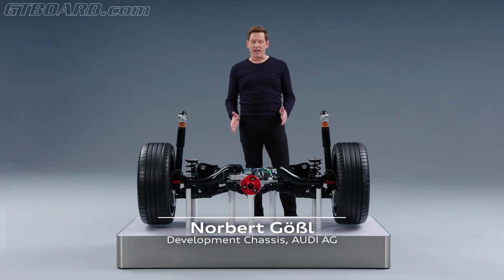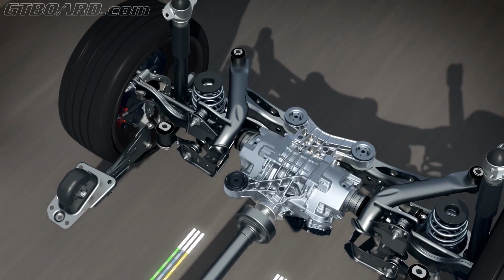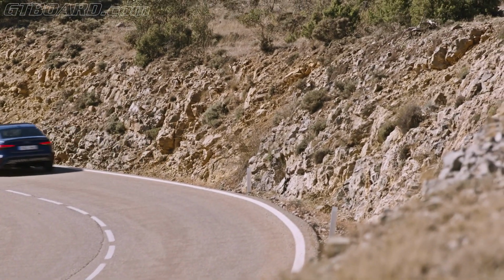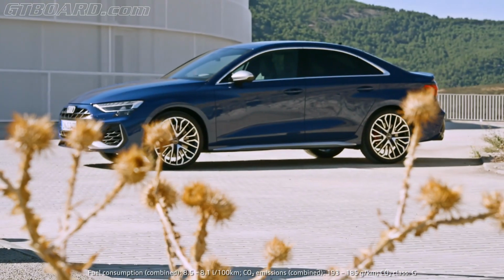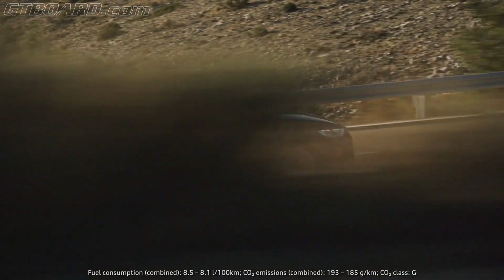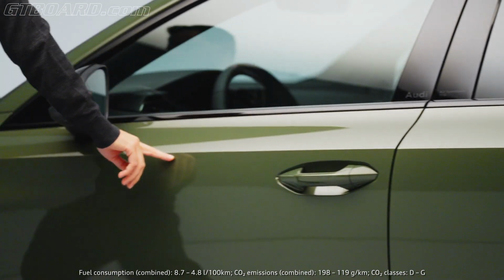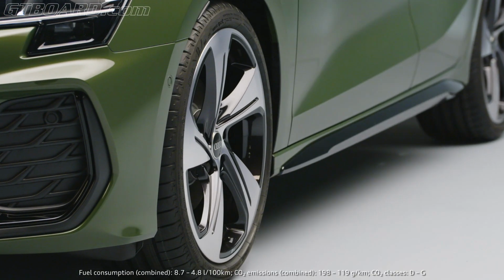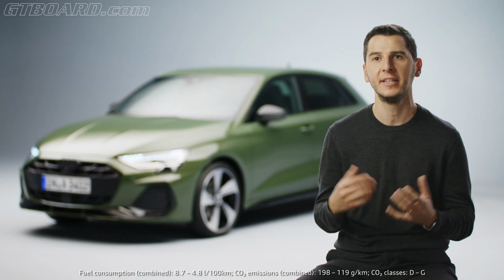New Audi S3 technology in depth, design and the interior.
With 333 PS and 420 Nm of torque, the S3 is more powerful than ever. As part of the product upgrade, the 2.0 TFSI receives an increase in output of 23 PS and 20 Nm more torque. The result is confident pulling power and strong acceleration. The S3 accelerates from 0 to 100 km/h (62 mph) in 4.7 seconds. Maximum torque is available in a wide rev range between 2,100 and 5,500 rpm. Top speed is limited to 250 km/h (155 mph). The engine and transmission also receive a sportier tuning: When at a steady speed and at low to medium acceleration in the part-load range, the preloaded turbocharger keeps at a constant rpm. In combination with the throttle valve, which is opened during overrun mode, this improves performance. The seven-speed S tronic now enables a more spontaneous take off, thanks to higher starting torque. This is achieved by compressing the clutch pack of the respective clutch more strongly. In addition, the shift time for gearshifts under full load has been halved and engine speeds are increased under partial load when the transmission is set to D which results in very good responsiveness.

More driving dynamics: quattro drive system with torque splitter

Following the RS 33, the torque splitter is now also available in the S3, increasing both agility and stability. This technology enables fully variable torque distribution between the rear wheels. The torque splitter uses an electronically controlled multiple disk clutch on each drive shaft to optimally distribute the torque between the rear wheel on the inside and the outside of the curve – depending on the driving situation and the chosen Audi drive select mode.

More emotion: Audi drive select mode dynamic plus

Audi drive select offers six distinct modes for a wide range of driving experiences – from an emphasis on comfort to highly dynamic. In addition to the familiar profiles (auto, comfort, dynamic, individual, and efficiency), the model upgrade for the S3 features the new dynamic plus mode, which – as the name suggests – offers especially high driving dynamics. To this end, as much torque as possible reaches the rear axle and the torque splitter mainly sends to the rear wheel on the outside of the curve, resulting in a tendency to oversteer. The electronic stabilization control (ESC) is automatically active in sport mode. Modest interventions by the ESC system ensure an increased and even more emotional driving experience on surfaces with different friction coefficients. The engine and transmission have also been tuned specifically for dynamic plus mode. Compared to the dynamic mode, the idle speed of the 2.0 TFSI has increased by 200 rpm to 1,300 rpm to improve off-the-line performance further. The throttle response is even more direct. In addition to shorter gearshifts, the transmission also contributes to increased dynamics with later upshifts and earlier downshifts.

More precision: suspension optimizations

Wishbones with stiffer bearings and new pivot bearings that allow more negative wheel camber ensure an improved steering response and increased lateral control, which means more grip and dynamics in corners. Fittingly, the optimized progressive steering helps the S3 take corners even more precisely. Especially in the middle position, the steering, with its angle-dependent ratio, is more centered, which improves handling. The S sports suspension comes as standard in the S3 models. It lowers the body by 15 mm compared to the A3. The same applies to the optional S sport suspension with adaptive dampers, which has been specially tuned for the torque splitter and the respective Audi drive select modes. A new generation of the electronic stabilization control is also used. Wheel-selective torque control, which selectively brakes the wheels on the inside of the curve slightly while cornering, has also been further developed, as have been the traction and deceleration behavior. Overall, the S3-specific tuning of the suspension control systems results in dynamic turn in and driving behavior. The improved handling goes hand in hand with improved stability at the limit.

More grip: two new 19-inch tires

The Audi S3 comes as standard with 18-inch 225/40 tires. Two 19-inch 235/35 tires are available as an option, including performance tires with optimized dry handling and improved braking behavior. Completely new to the range: sports tires from Falken. They offer remarkably high grip and precise track stability, especially on dry roads. In addition, the Falken Label D tires feature extremely precise handling across the entire speed range.

More deceleration: larger brake disks

For this reason, the model upgrade for the S3 has been equipped with larger ventilated brake disks on the front axle, which are perforated to provide a visual highlight. The 18-inch steel brake now measures 357 mm in diameter and, at 34 mm, is four mm thicker than before.